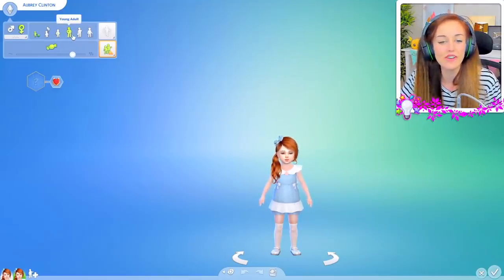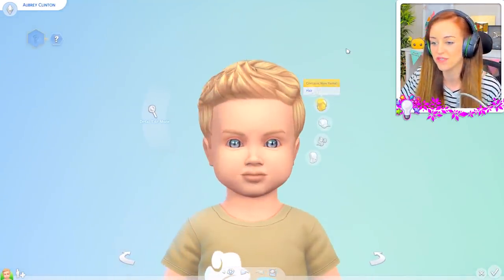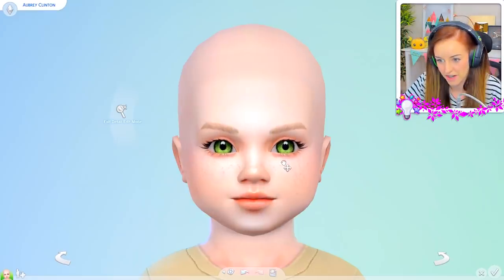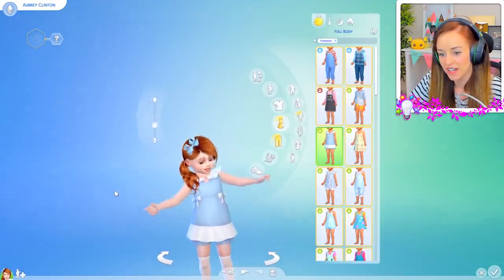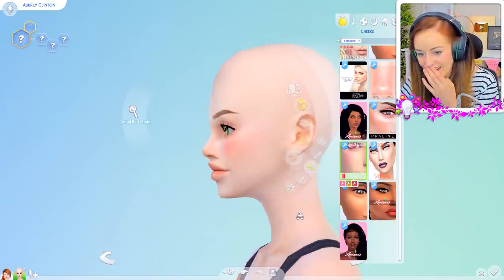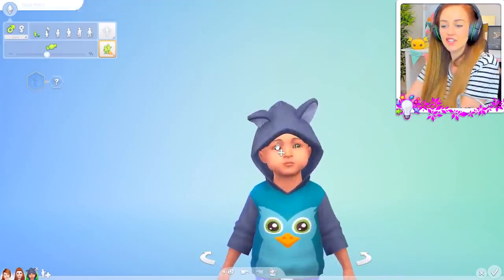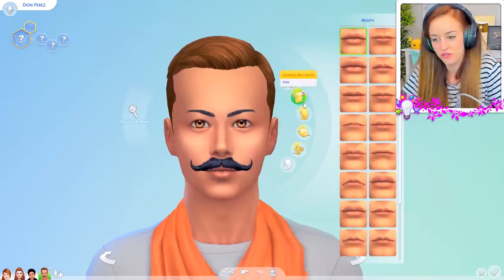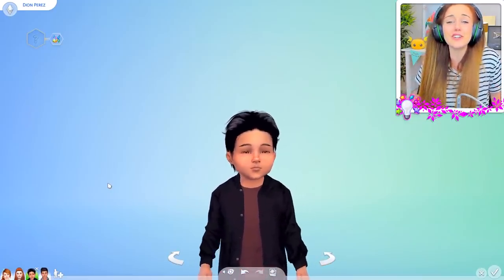😅IT'S HARDER THAN IT LOOKS!👧🏻👩🏻 - Toddler to Adult Sims 4 CAS Challenge!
The Toddler to Adult Challenge... TURNS OUT IT'S HARD AND YOUR SIMS LOOK LIKE ALIENS 😅